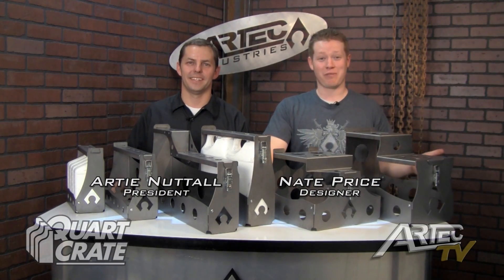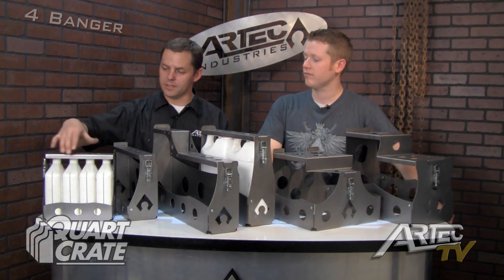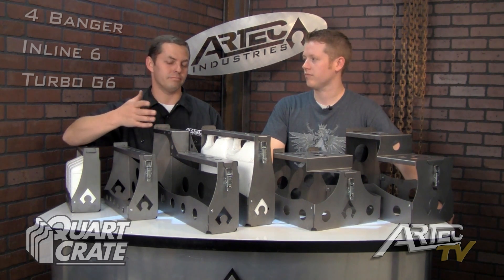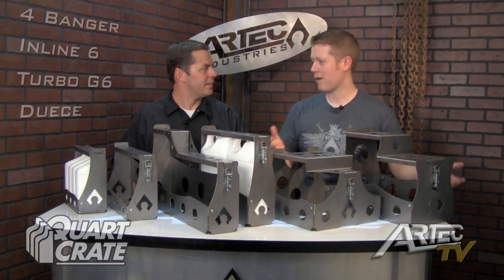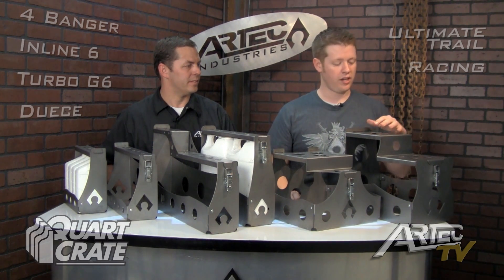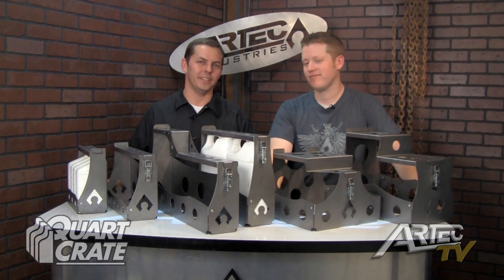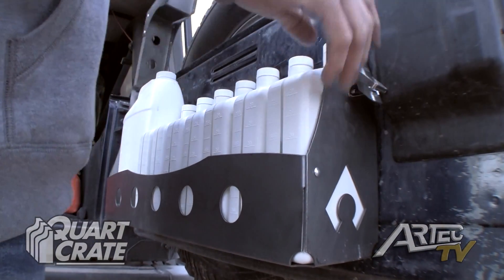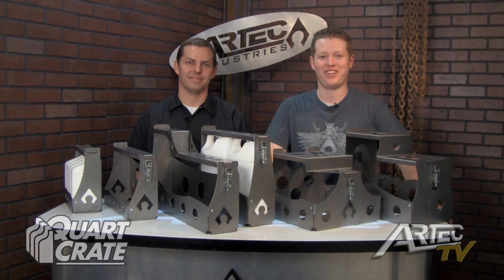Artec TV - Quart Crate Trail Series Overview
Artec TV Episode 1 - Quart Crate Trail Series Overview

An overview of the Quart Crate Trail Series product line. The Quart Crate is an automotive fluid holder that keeps your bottles secure, organized, and readily available should you need them out on the trail. The trail series includes the 4-BANGER, which holds 4 quarts of oil or other fluids; the INLINE 6, which holds 6 quarts; the TURBO G6, which holds 6 quarts and a gallon; and the DEUCE, which holds 2 gallons. It also includes the two top-of-the-line products, the ULTIMATE TRAIL QUART CRATE, which holds 6 quarts, a gallon, a large liter of gear lube and a large brake fluid. The RACING Quart Crate holds 2 gallons, 6 quarts, a small brake fluid and a small power steering fluid. Don't forget to subscribe to our channel on YouTube to see future episodes and also LIKE us on Facebook to stay up to date with products releases, GIVEAWAYS, and other exciting news.